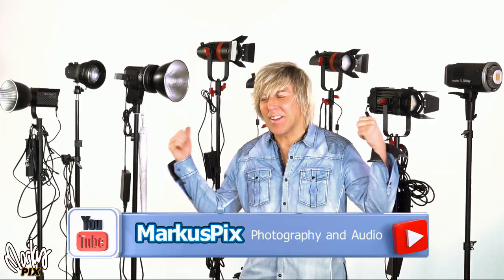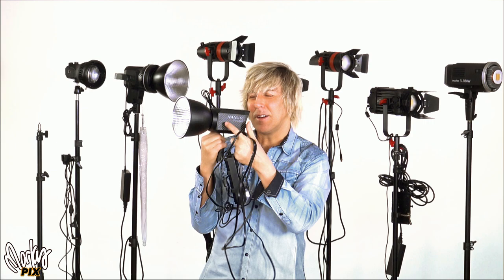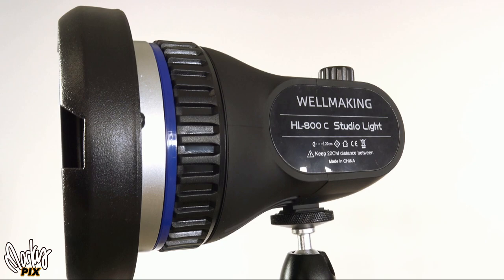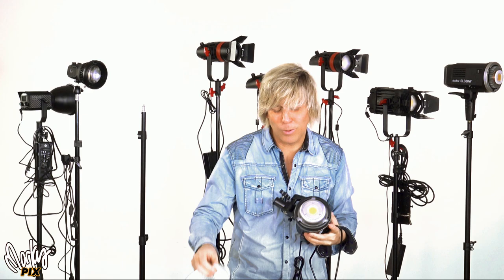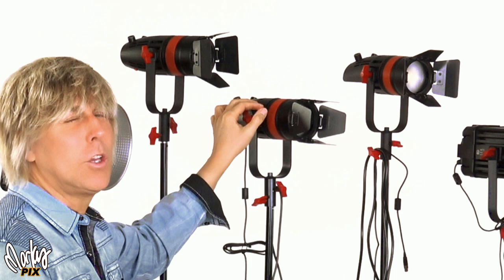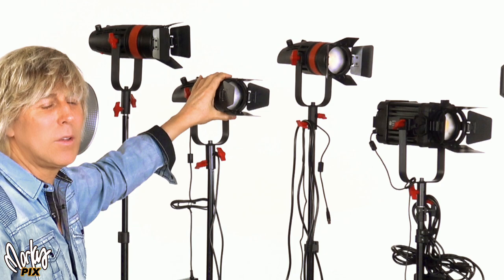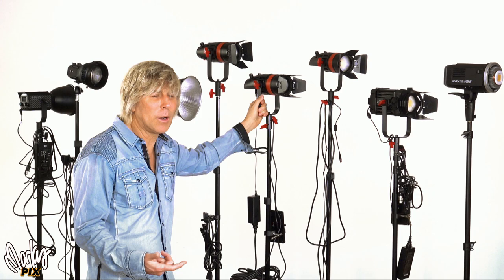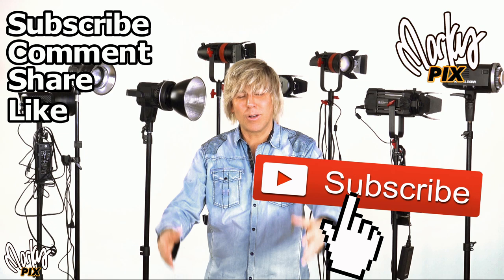More Amazing Cheap BRIGHT Lights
Portable video and photography lights are becoming much cheaper, lighter, brighter and easier to get. The traditional Aputure 120Dii costs $900 and is out of the price range of many people, but the ones covered in this video are just as bright and MUCH more affordable, like the GVM 80W which only costs $134 and even comes with a light stand and umbrella! Then there's the WellMaking HL-800 C which for $199 is really small and the battery attaches right to the light so no cables are needed. The Came-TV boltzen 55w series is also covered. They use NP batteries and V-mount and have a fresnel attached to the light. All the lights in this video can use Bowens-mount modifiers and they are all portable battery powered or AC powered. They are all REALLY QUIET, lightweight, small and don't cost much.  This is video number three of my portable light series.
To make things easier, I created a jpg chart with all the portable battery-powered LED lights mentioned in all my videos which you can download
Wellmaking 80W Portable LED Light Continuous Light HL-800 COB Spotlight Video Light CRI96+ Dimmable Lightweight Noiseless Fresnel Lens AC/DC
Wellmaking battery (requires special NP battery)
GVM 80W CRI97+ Video Light with Bowens mount, Light stand andUmbrella
CAME-TV Boltzen Q-Series 55W High Output Fresnel Focusable Daylight LED